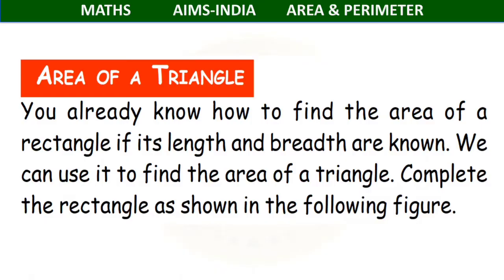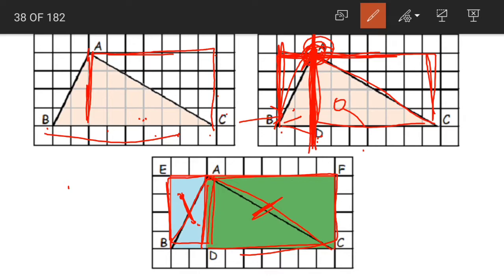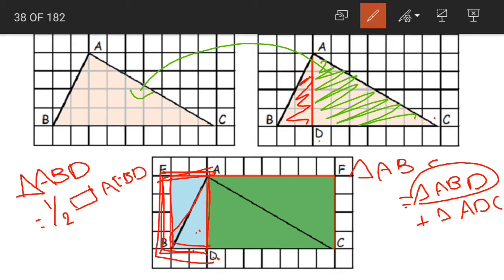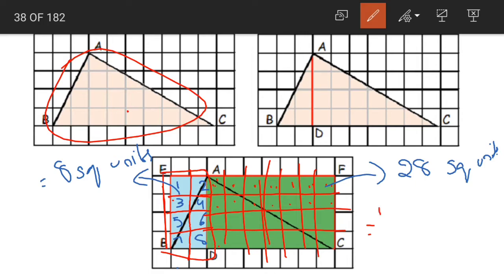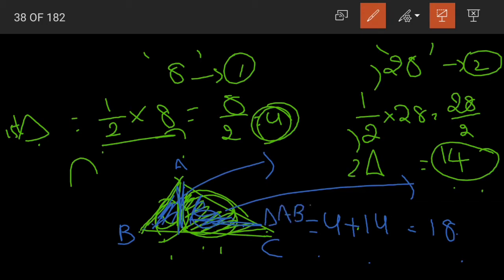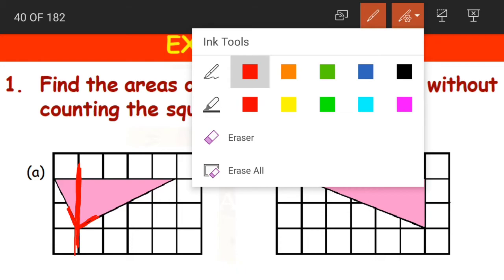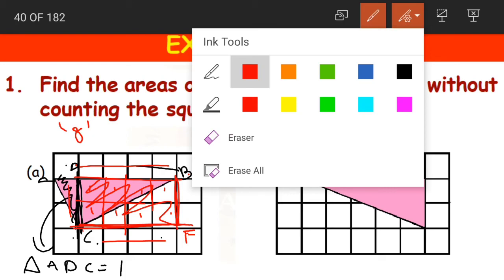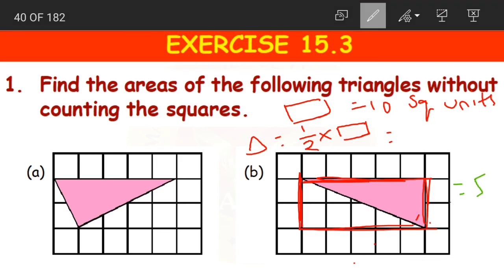5TH | MATHS | MENSURATION | PART 04 | AIMS-INDIA